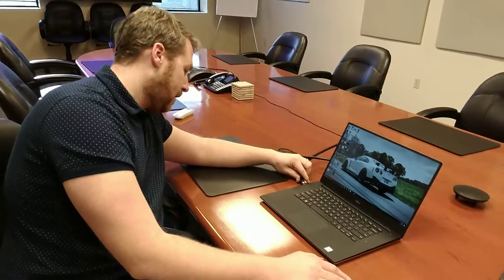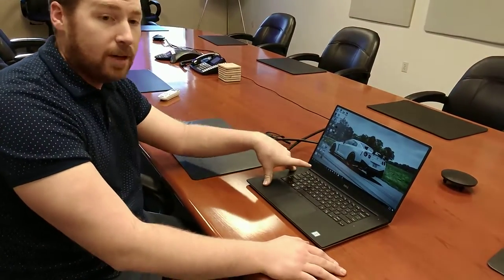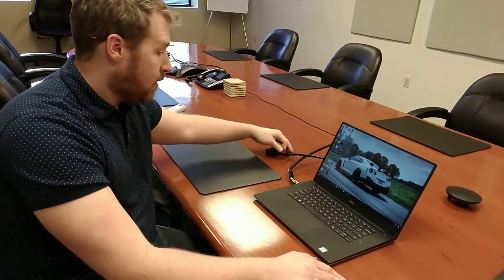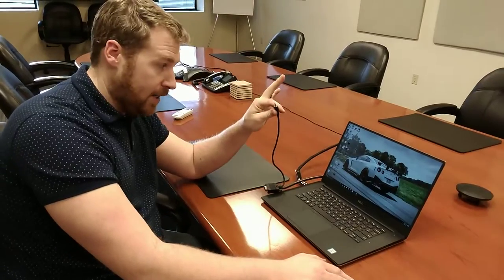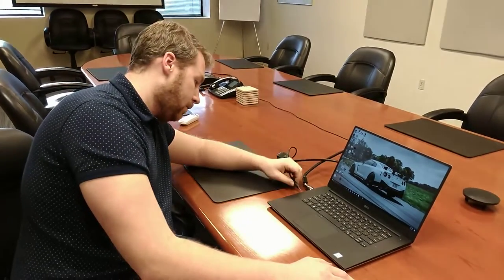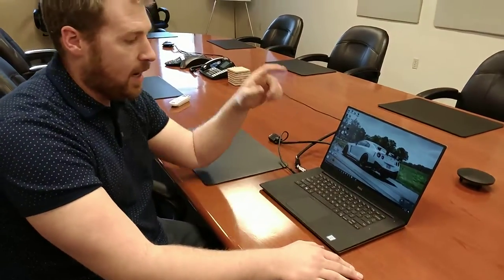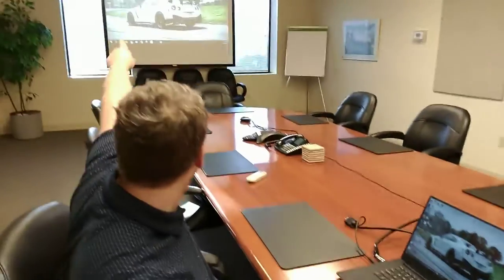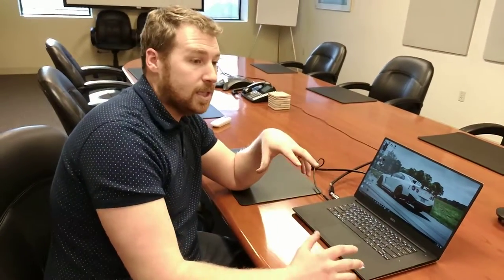NC Conference Room audio fix by Matthew Reimer